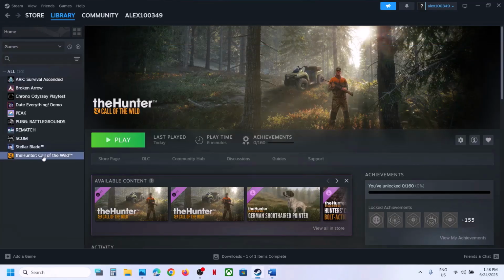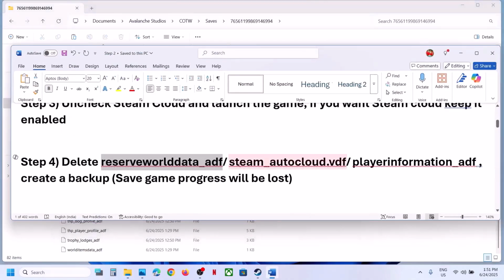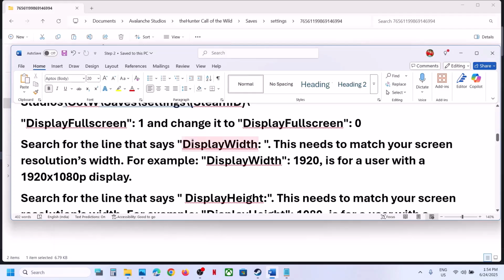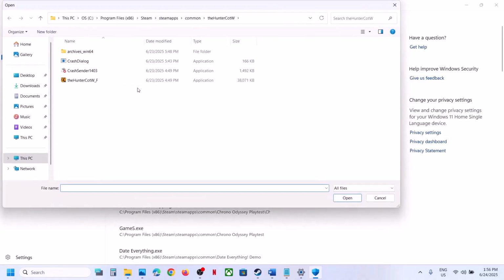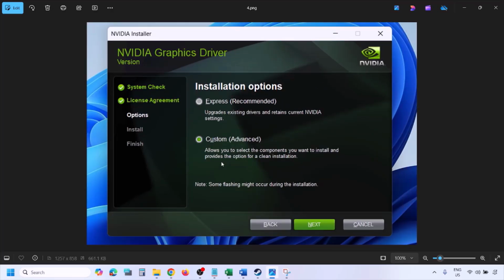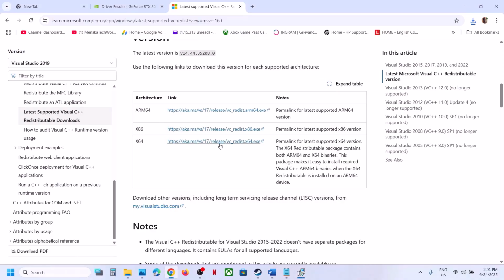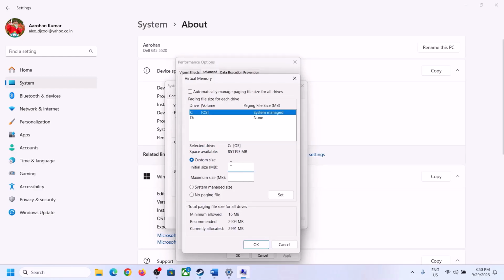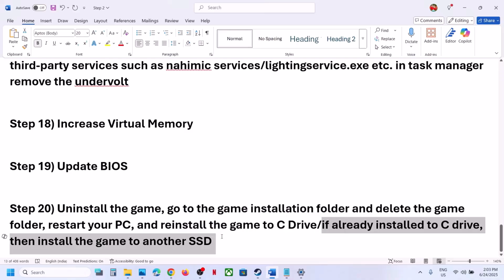Fix theHunter Call of the Wild Error D3D Device Lost On PC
How To Fix theHunter Call of the Wild Error D3D Device Lost On PC
/borderless
/windowed
/fullscreen
Step 2) Disable DLCs, especially Revontuli Coast
Step 3) Uncheck Steam Cloud and launch the game, if you want Steam cloud keep it enabled
Step 4) Delete reserveworlddata_adf/ steam_autocloud.vdf/ playerinformation_adf , create a backup (Save game progress will be lost)
Step 5) Unplug the controller, launch the game, once up and running connect the controller
Step 6)  Set "DisplayFullscreen": 1 and change it to "DisplayFullscreen": 0
Step 7) Delete Settings Folder in Document (All saved settings will be lost), if not resolved rename Avalanche Studios folder in documents, create a backup first, this will result in loss of game progress
Step 8) Remove Mods/Uninstall mods
Step 10) Run the game from the game installation folder, Run the game as an administrator, try compatibility mode, disable full screen optimization
Step 17) Unplug external devices such as hotas, pedals, racing wheel, Razer Tartarus, disconnect all the additional USB adapter connected to PC, disconnect additional joystick/controllers connected, disable overlay, close all the overlay apps (Discord, GeForce Experience, Nvidia shadow play overlay, AMD overlay). Do not overclock, set it default, Close all the overclocking application MSI Afterburner/Rivatuner, turn off Razer Synapse (razor lighting effects) and MSI Dragon Center, corsair software, close third-party services such as nahimic services/lightingservice.exe etc. in task manager remove the undervolt